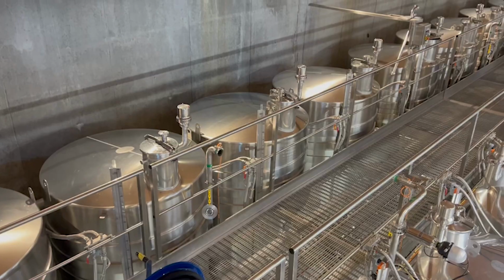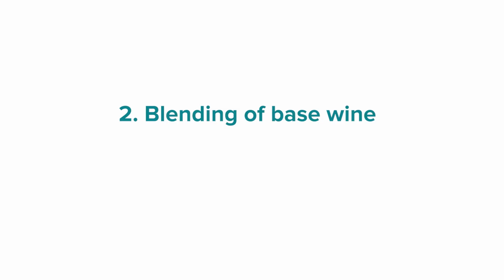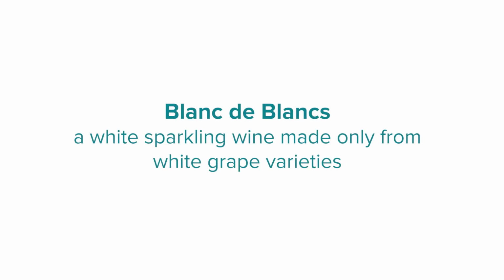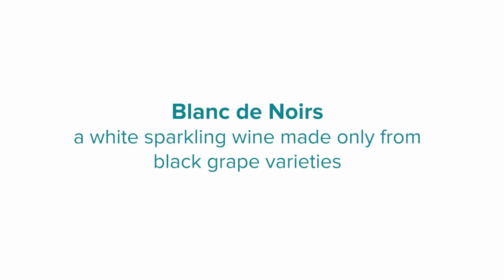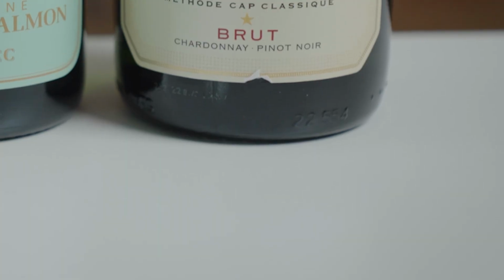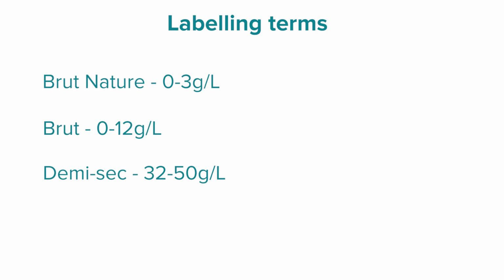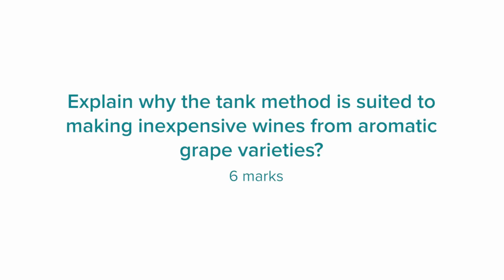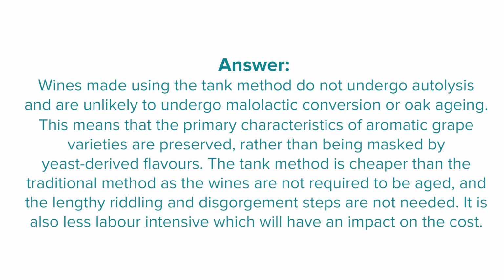Study bites: five options for making sparkling wine (WSET Level 3 wine)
Welcome to our 24-part video series designed to help you succeed in the WSET Level 3 Award in Wines exam!

Each video, presented by expert educators from WSET School London, covers essential topics including grape growing, winemaking, wines from around the world, sparkling wines, and fortified wines.

Every 5-15 minute video concludes with an example question in the style of the short written answer section of the theory paper, providing you with the chance to practice answering exam questions. Remember, these videos are supplementary to your main study resource, the WSET Level 3 Award in Wines textbook.

This video covers five option for making sparkling wine.

Explore all our revision opportunities, including theory workshops, tasting tutorials, and sample packs, by visiting